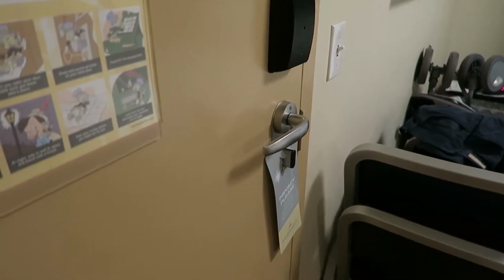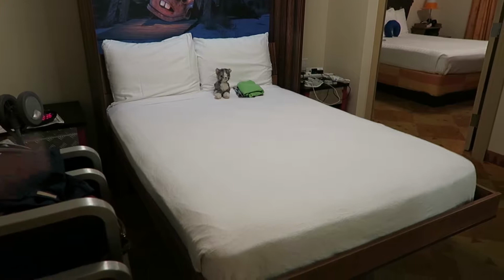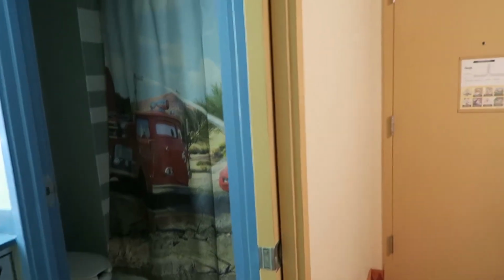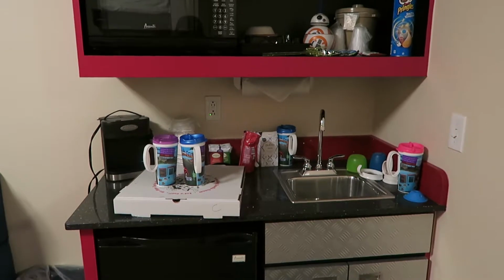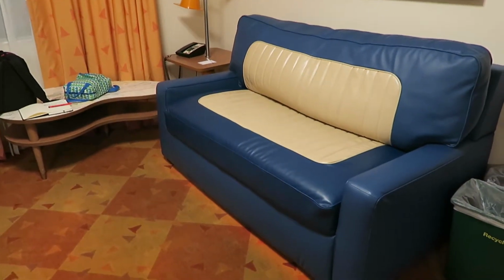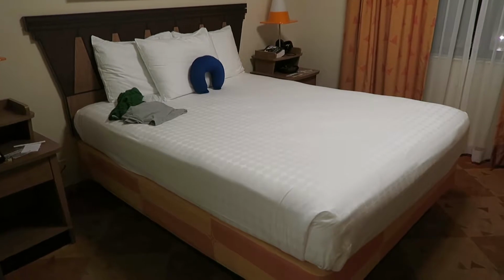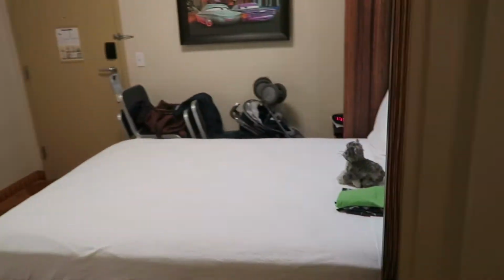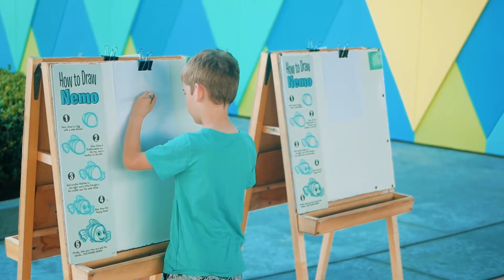ART OF ANIMATION ROOM TOUR, CARS LAND, AND POOL AREA | Art of Animation Resort Walt Disney World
We stayed in an Art of Animation family suite (sleeps up to 6 people). In this video you can also see Cars Land at the Art of Animation, and the main pool: the Big Blue Pool.

I'm Chloë. I live in London, UK, with my three boys, aged six and under, and my boyfriend, Sam.  And my absolute favourite thing in the world is documenting our family story through words, videos, and photos.

I started my blog when my firstborn was a baby. I was 25, and my whole world had changed with an unplanned pregnancy. I felt lonely and bored and was hoping a blog might help connect me with like-minded parents whilst also giving me a much needed creative focus.

Our sudden ascent into parenthood was messy, life with kids is messy, and so is the state of my head at the best of times- hence Sorry About The Mess.

Things are much more settled in our life now. I've gone on to have two more children, and you'll mainly find me chatting about house renovations (we bought a fixer-upper), my motherhood experience so far, and plans for our upcoming wedding!

As well as blogging and vlogging, you can find me chatting away daily on Instagram.

The digital record, that's for me, really. So I'll be able to look back and recall every fibre of the happy moments, the everyday moments, and the big life events that make up our family story.